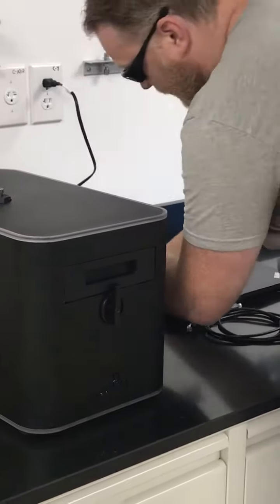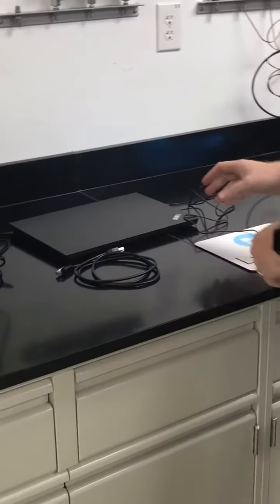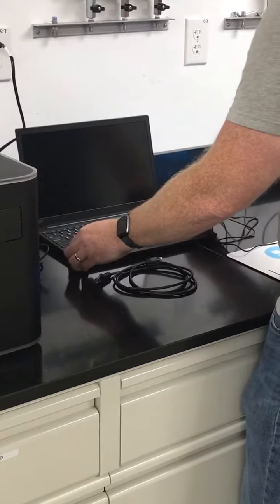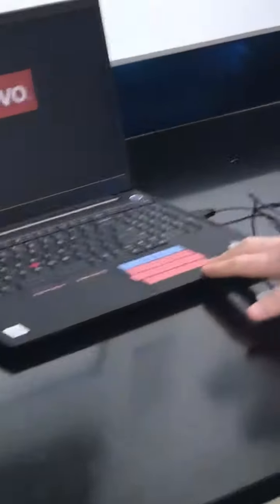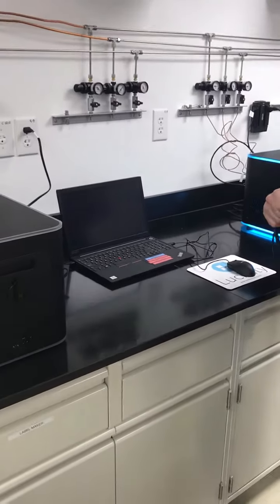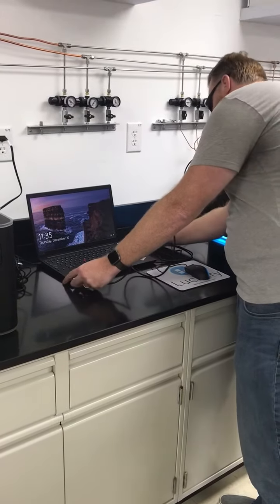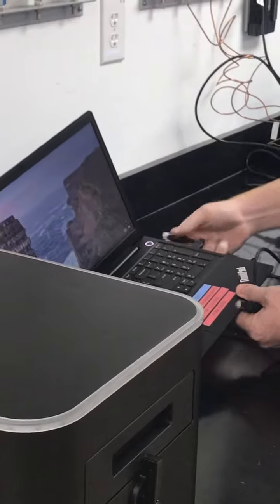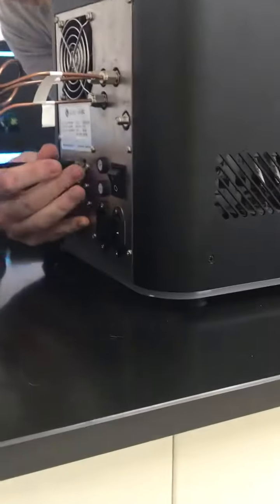2 Connecting the Laptop to the miniGC